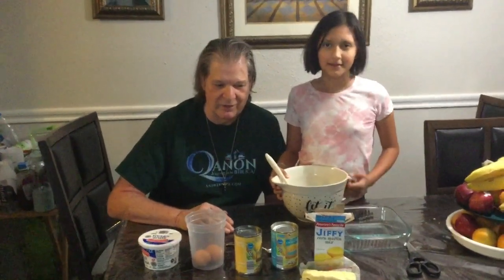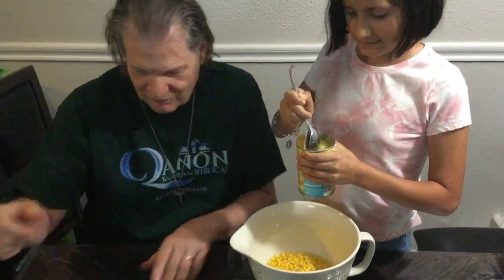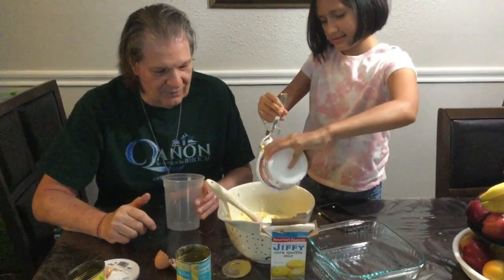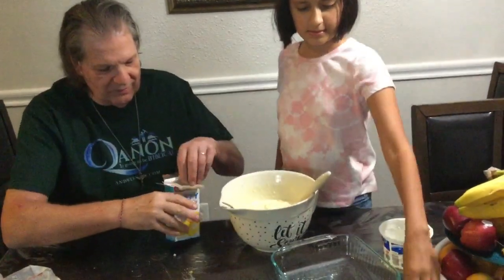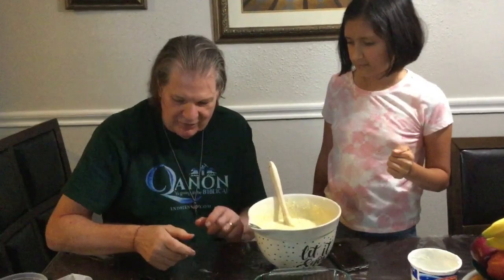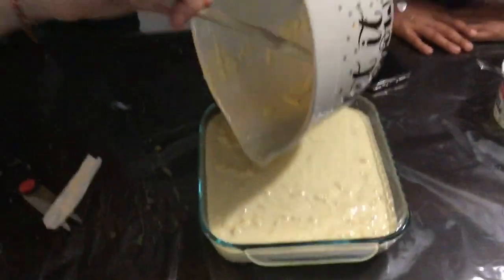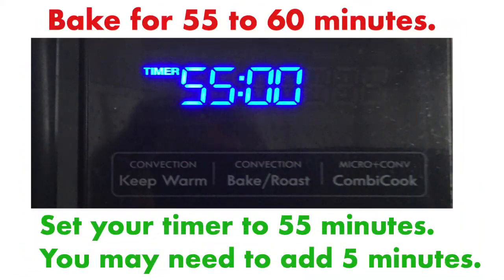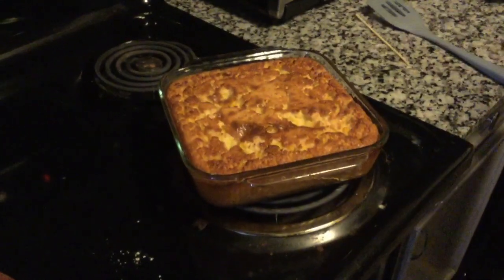Grandma's Cornbread Cassarole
Your recipe will be the highlight of the party.
And it is so easy to make.
Watch, listen, and learn how to make this Jiffy Cornbread Casserole.
And enjoy a little silliness too.